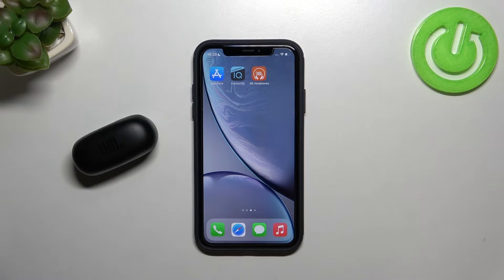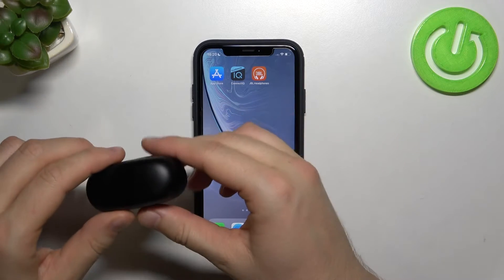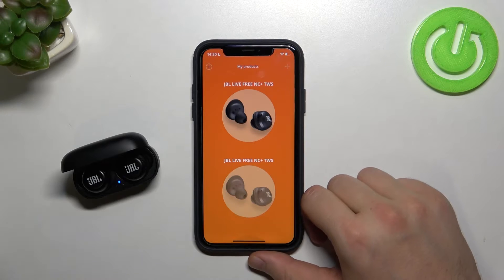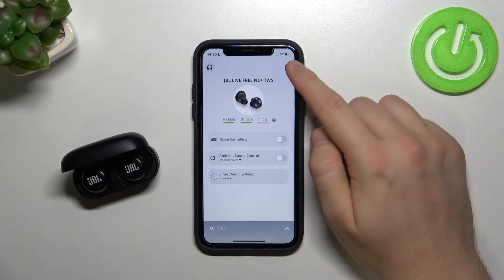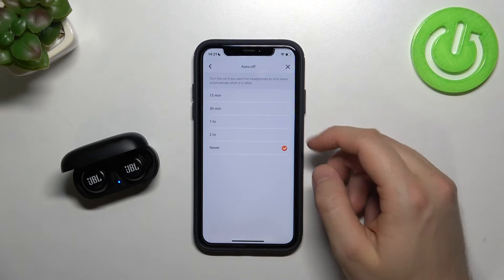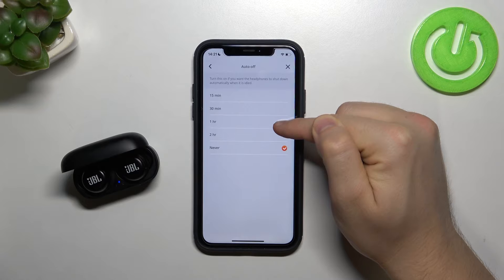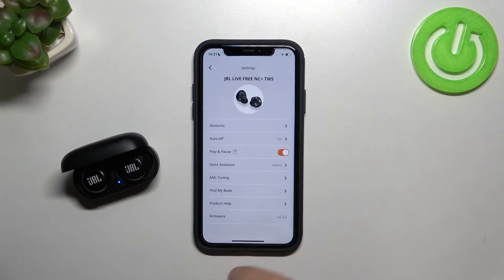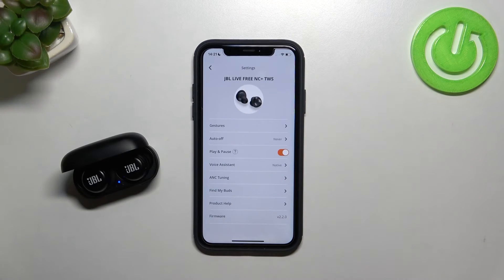How to Set Up Auto Power Off Function in JBL Live Free NC+?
Auto Power Off is a feature that automatically turns off your JBL Live Free NC+ headphones after a set time. You can find this feature in the JBL Headphones app, which you can download from the Google Play Store or App Store depending on which device you have - iOS or Android.

How to Change Auto Power Off Function in JBL Live Free NC+? How to Manage Auto Power Off Function in JBL Live Free NC+? How to Use Auto Power Off Function in JBL Live Free NC+? What's the procedure for setting up the automatic power off feature on JBL Live Free NC+?